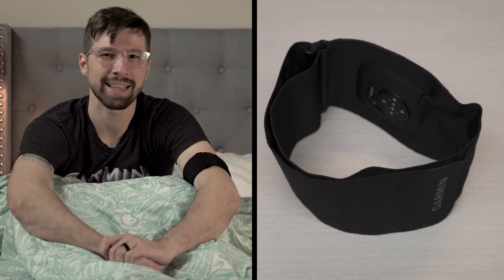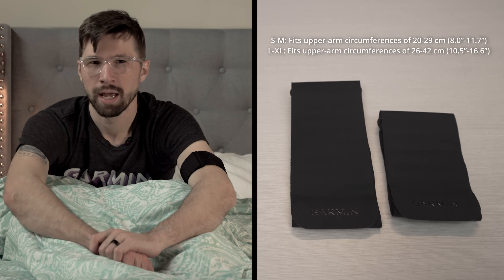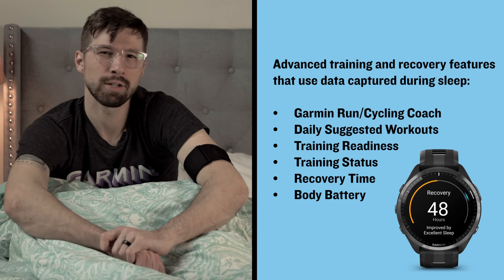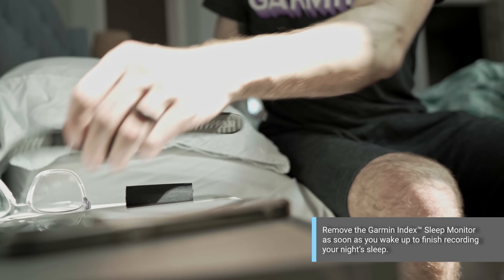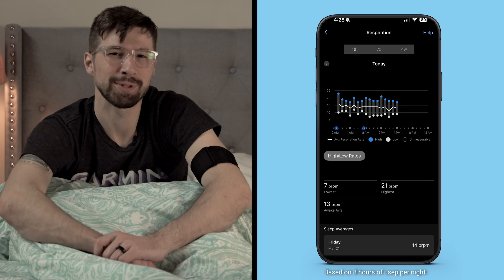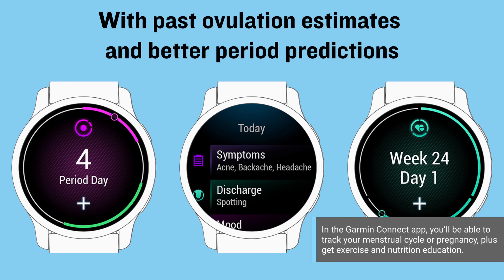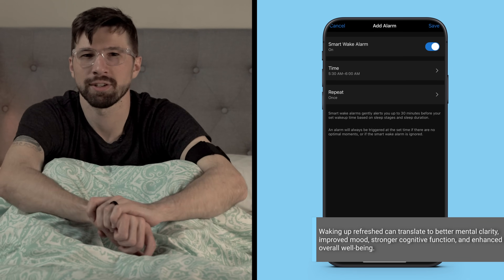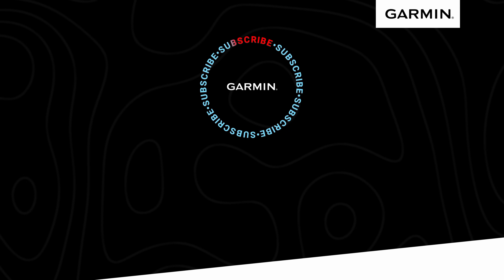Garmin Index Sleep Monitor | Better Sleep, Better Recovery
For a more comprehensive view of your sleep and recovery, the Index Sleep Monitor is the lightweight smart band that tracks your sleep while maximizing comfort.

0:00 Intro
0:27 Design
0:48 Sleep Tracking
1:17 Data Sync
1:40 Breathing Disturbances
2:07 Advanced Women's Health Tracking
2:30 Smart Wake Alarm
2:58 Wrap Up